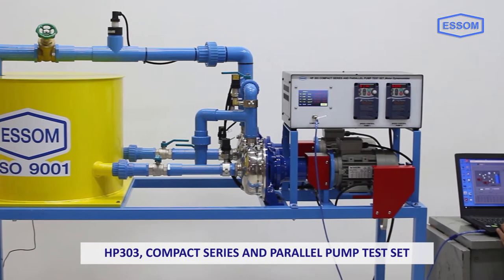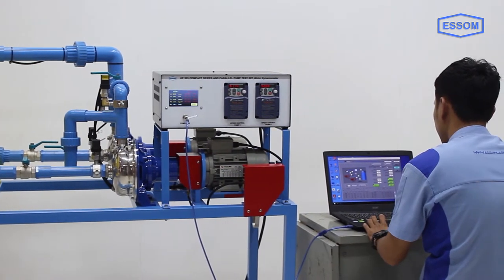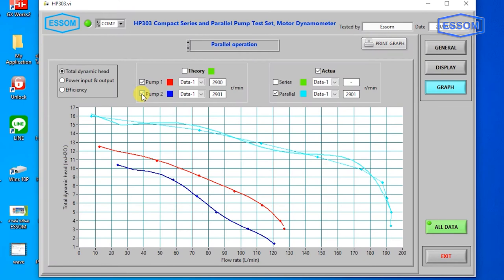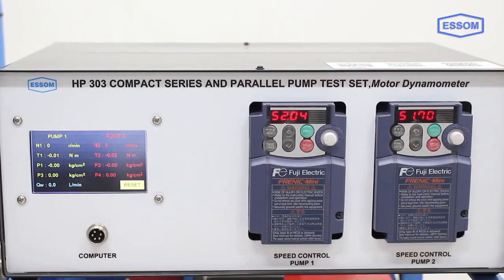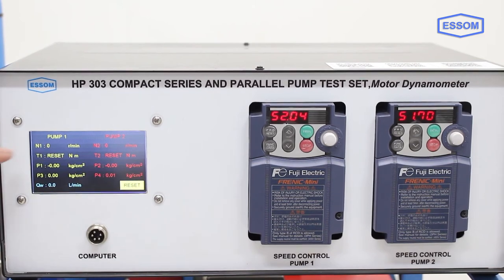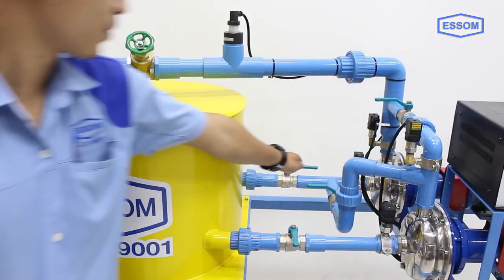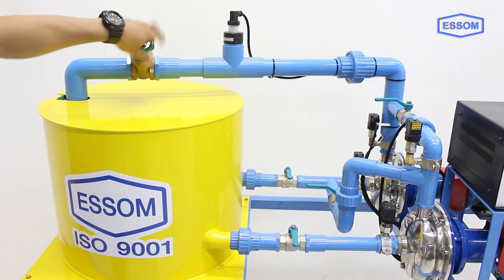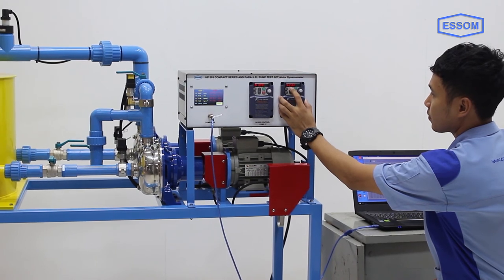HP303 COMPACT SERIES AND PARALLEL PUMP TEST SET, Motor Dynamometer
HP 303 COMPACT SERIES AND PARALLEL PUMP TEST SET, Motor Dynamometer

This is a self-contained benchtop unit for studying the series and parallel pump characteristics.

The unit consists of two sets of centrifugal pump and motor dynamometer for measuring TRUE pump input power. A storage tank is on a steel base. Measuring instruments by manipulating flow control valves. Each pump can be operated individually or both pumps connected in series or parallel.